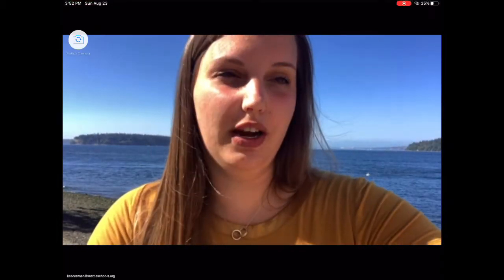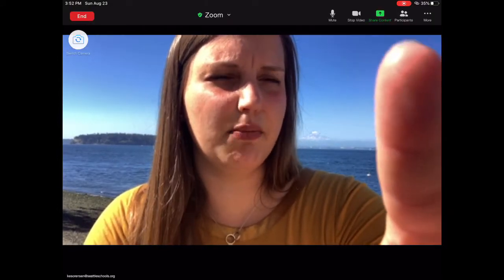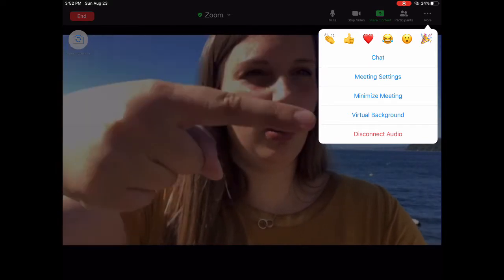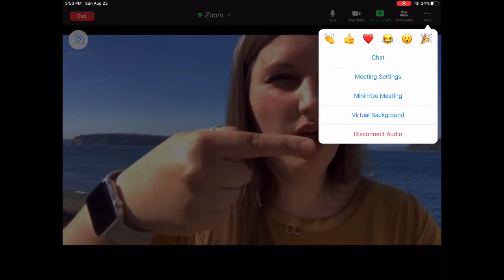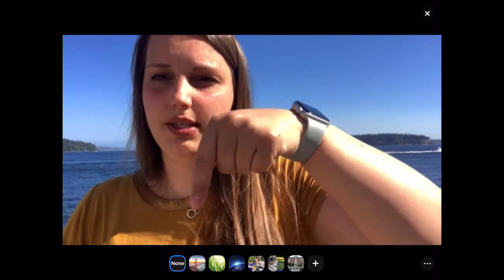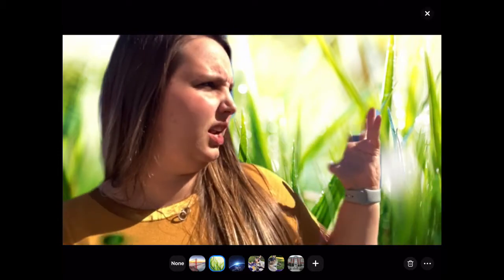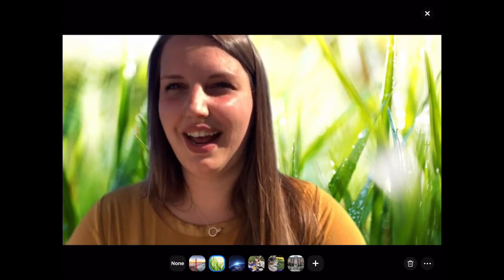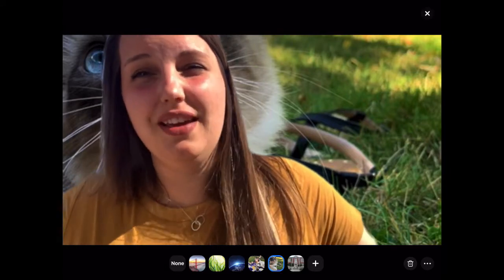Jump Start Week 4 Video 2